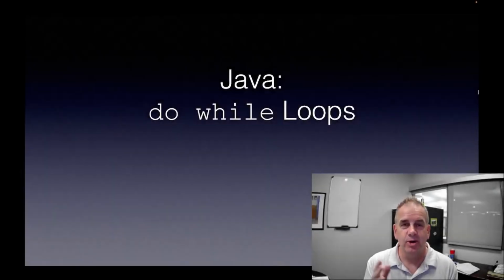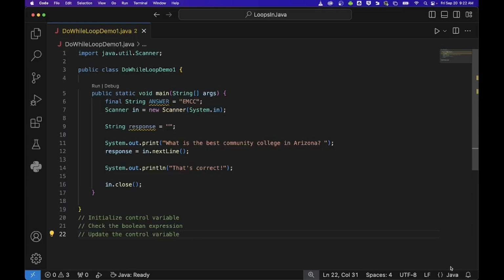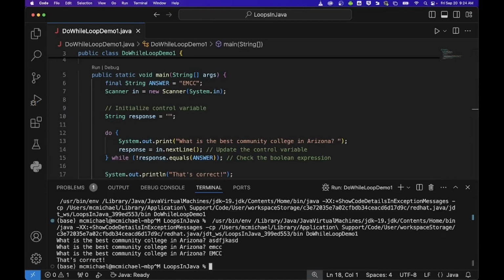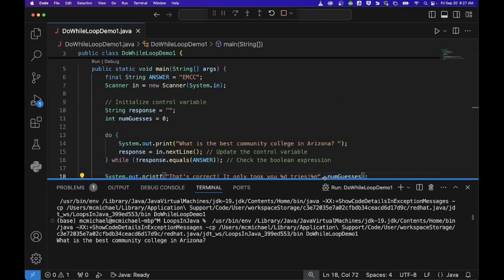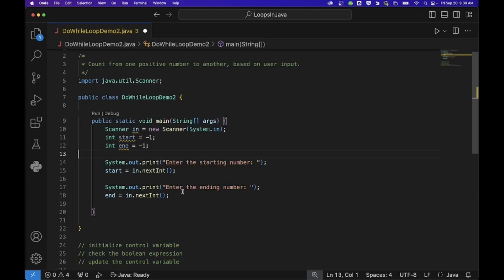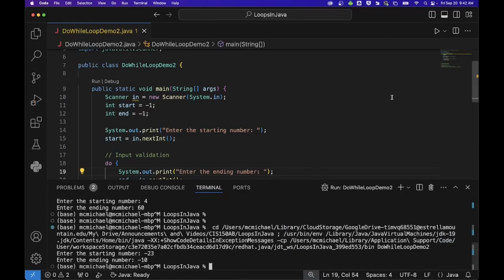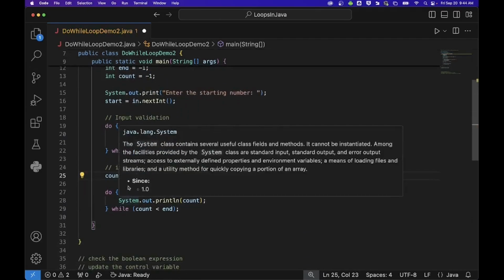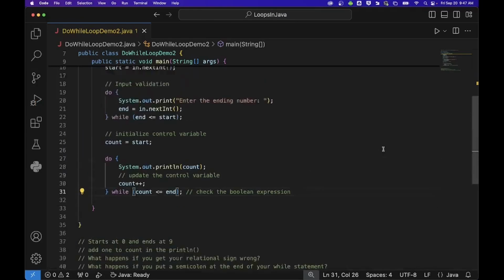do while Loops in Java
Even at my age, my mom's always ordering me around. "Do this, do that." But I'm a grown man and I'll do what I want. I mean, as long as it's okay with my wife. But when it comes to coding, I really AM the boss and get to tell the computer what to do.

It's time to learn the do-while loop, which is a variation of the while loop. Check yourself before you wreck yourself, and check your condition before you run your block. In fact, check the user's input while you're at it, which is a good use of a do-while loop. And maybe even learn a little trick with the printf() method.

0:00 Intro
2:07 Indefinite Loop (input validation)
5:39 Adding a Counter
6:11 Bonus! printf() method
8:44 Definite Loop and Variable Bounds
18:00 Conclusion